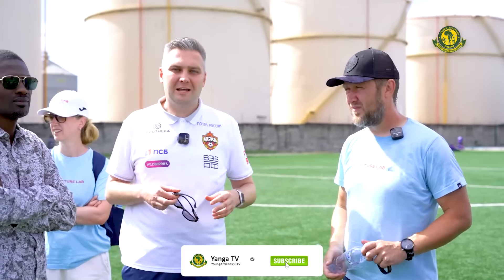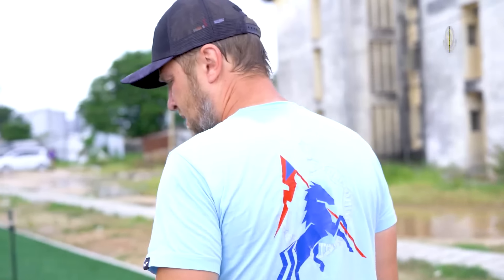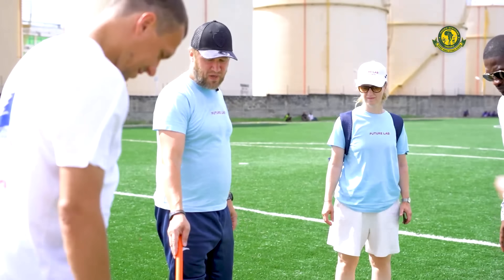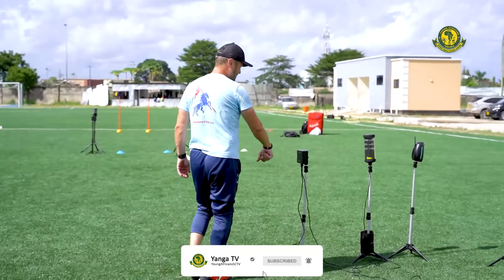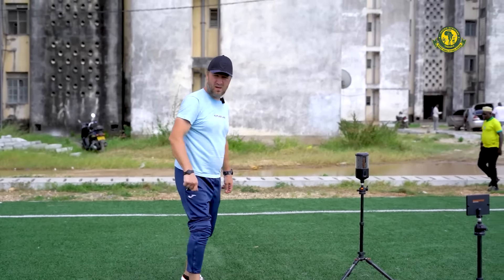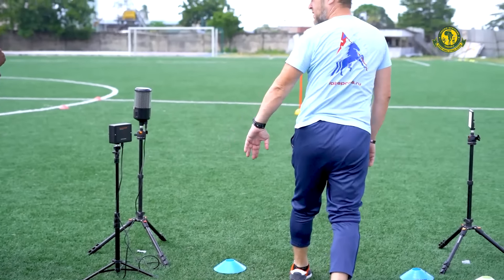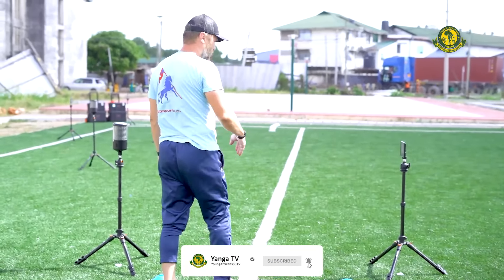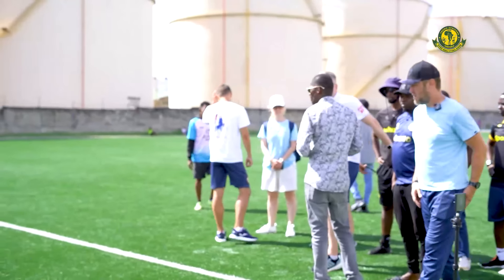MAAFISA KUTOKA CSKA MOSCOW WAKIFANYA MAANDALIZI YA KUSAKA VIPAJI DSM